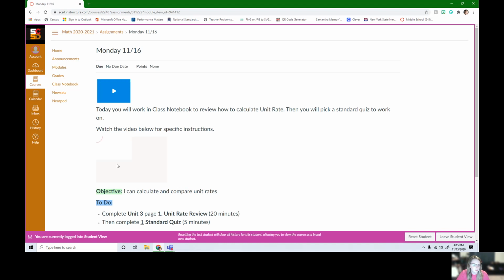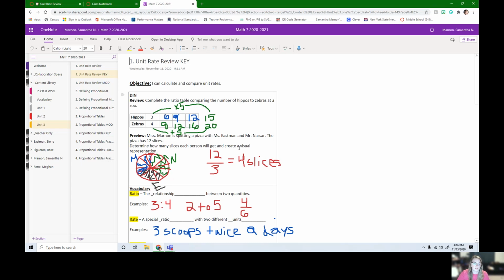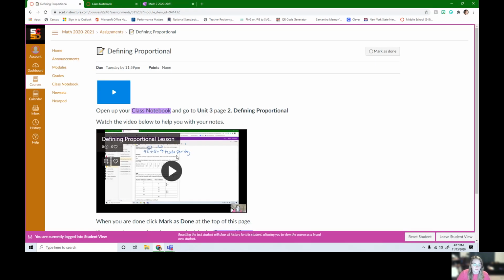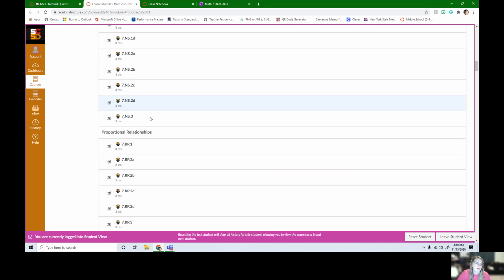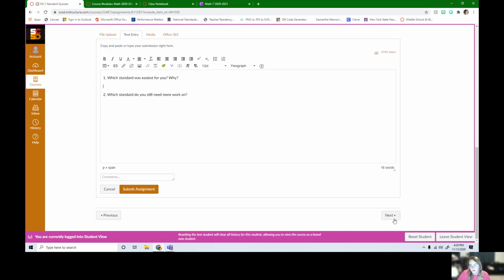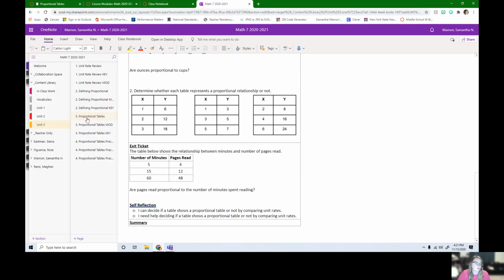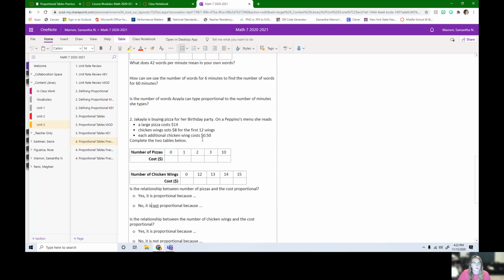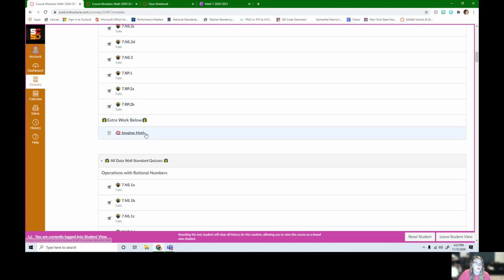Week of 11/16 Pods A, C, & D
Miss Marnon gives the overview for the week of 11/16 for Pods A, C, and D